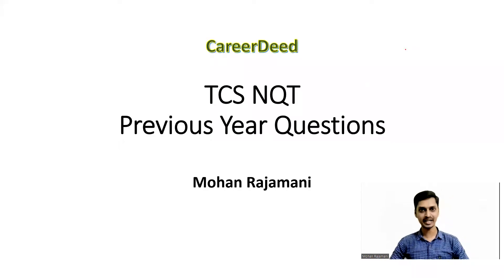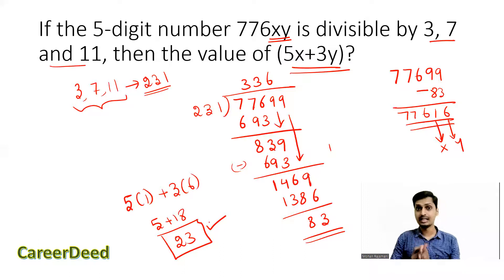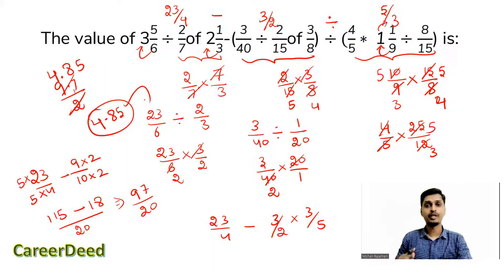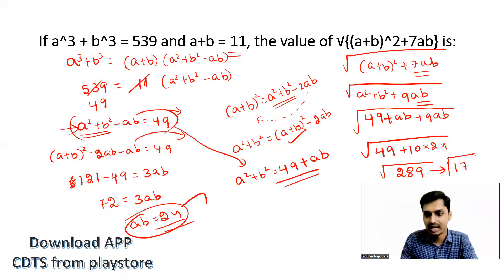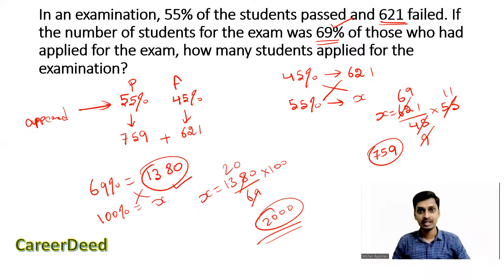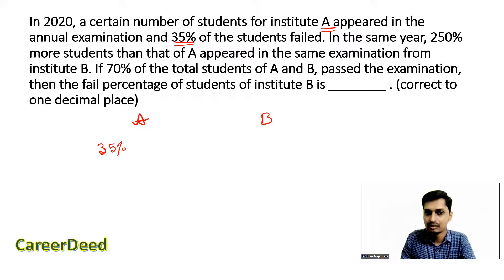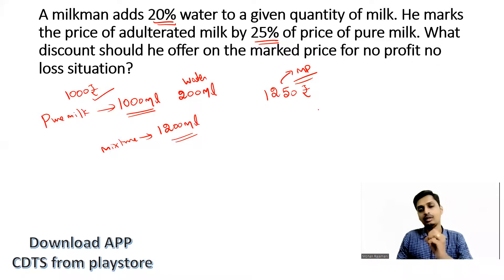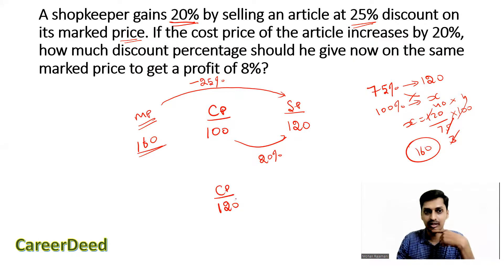TCS NQT 2023|TCS aptitude questions with answers|TCS Ninja questions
TCS National Qualifier Test (TCS NQT) is an Ability Test that assesses a candidate's competencies and skills.
TCS NQT follows an Integrated Test Pattern for both Ninja and Digital fresher hiring at TCS.
TCS NQT – National Qualifier Test · NQT (Cognitive Skills) is a prerequisite for all the tests. · The validity of the NQT score is of two years.